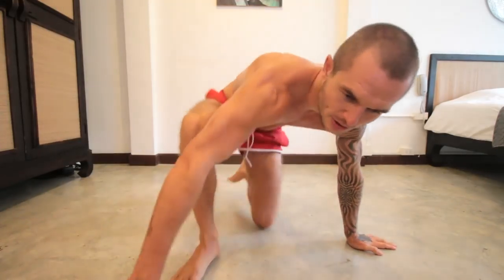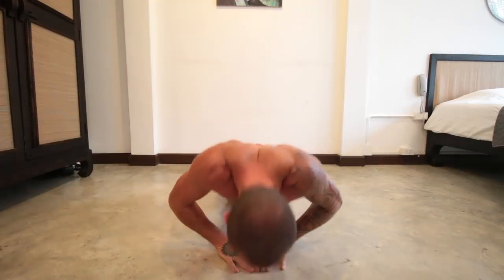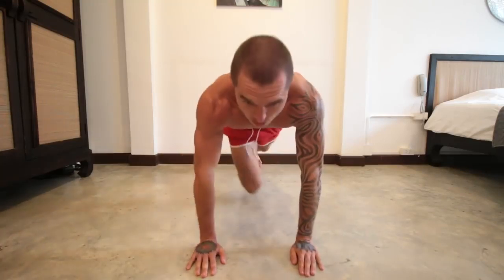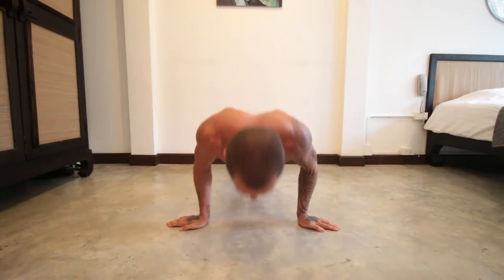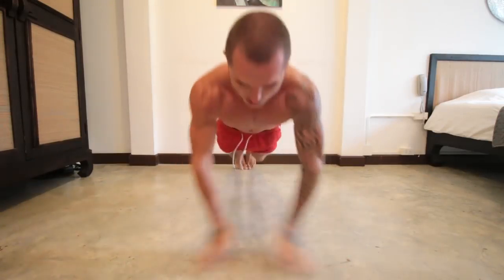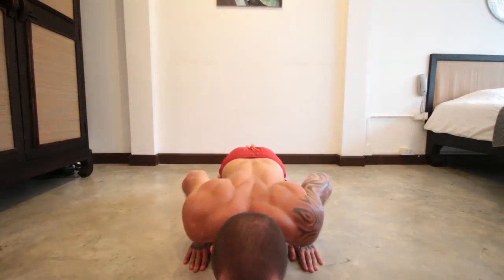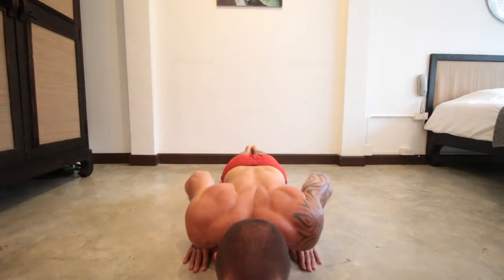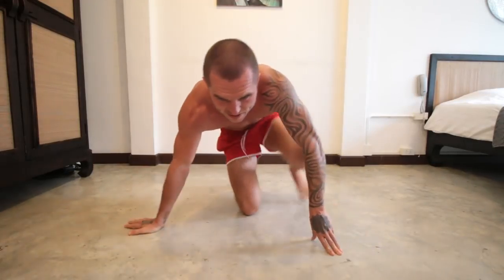5 MINUTE CHEST WORKOUT FOLLOW ALONG IF YOU CAN!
5 MINUTE CHEST WORKOUT - FOLLOW ALONG IF YOU CAN!

Do you want a chest workout that doe's not take up a lot of your time in the day? That gives you great chest growth benefits in the shortest period of time? That you can do anywhere without a gym or equipment?

Then if so i highly recommend you watch this video "5 MINUTE CHEST WORKOUT - FOLLOW ALONG IF YOU CAN!" that i have created specifically for you to get those amazing chest growth benefits whilst increasing your sports performance all within a just a 5 minute period without the use of equipment or a gym.

Be warned this 5 minute chest workout is not for the feint hearted at all, its very intense and its not for the weak minded at all, only the warriors will push through and survive!

And as i state in the video if the workout is too hard for you do the routine on your knees and/or increase the rest intervals time and if its to easy do multiple sets of the workout or even reduce the rest interval times.

NOTE: When you subscribe to my channel, you don't automatically receive an email notification when I upload a new video. and manually check the box that says 'send me updates' next to my name.

Mr Danny Glass
The Odyssey Serviced Apartment
41 Viangbua Road
T. Changpuek
A. Muang
Chiang Mai
50300
Thailand